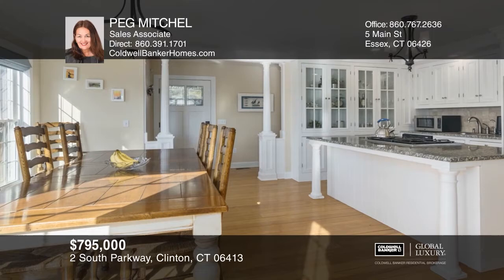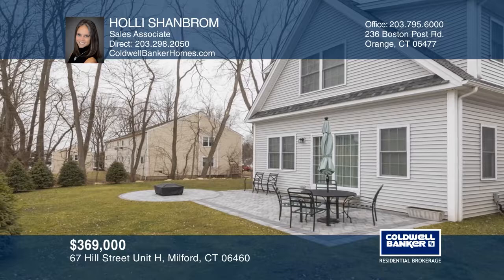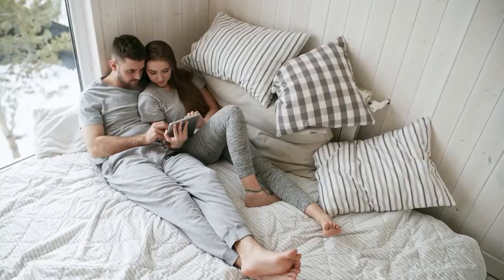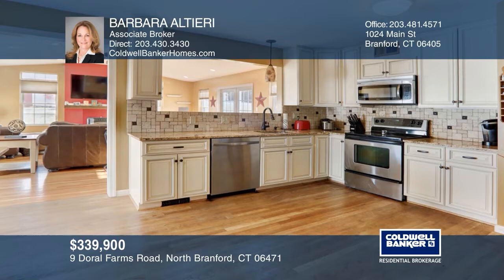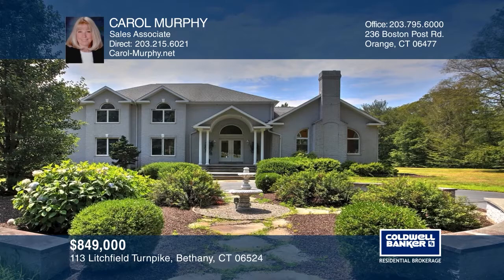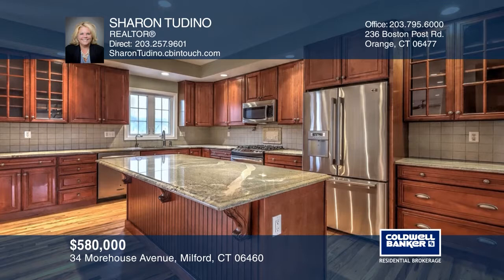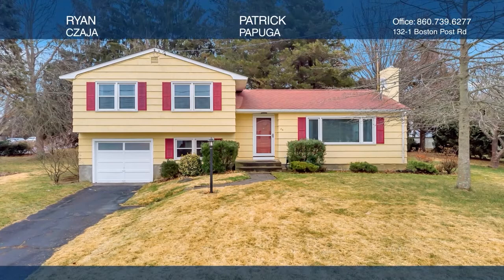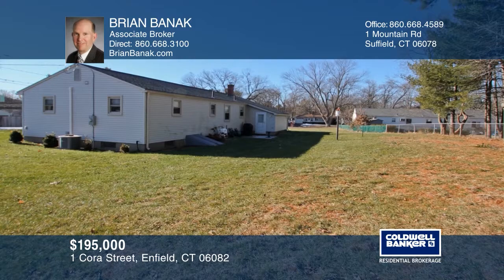At Home in the Tri-State Area - Connecticut 02-02-20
At Home in the Tri-State Area